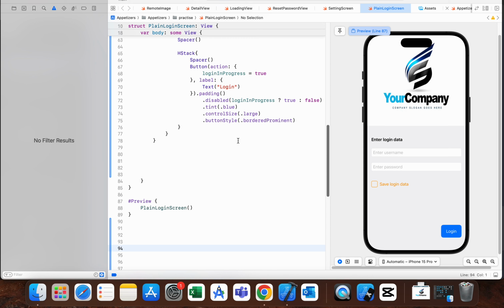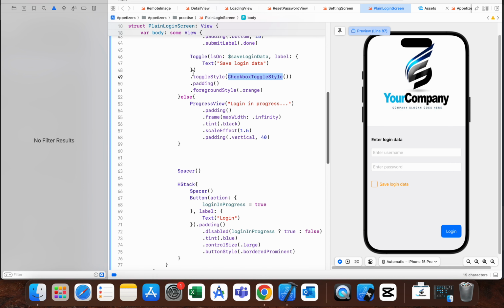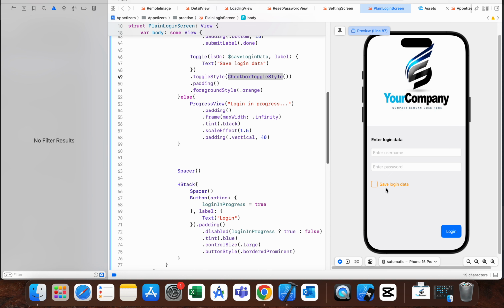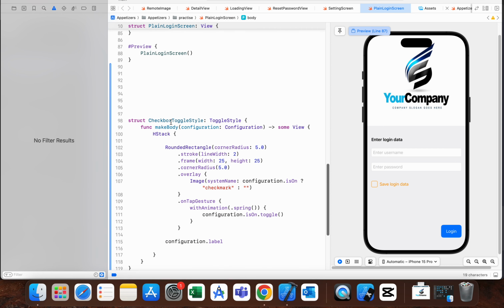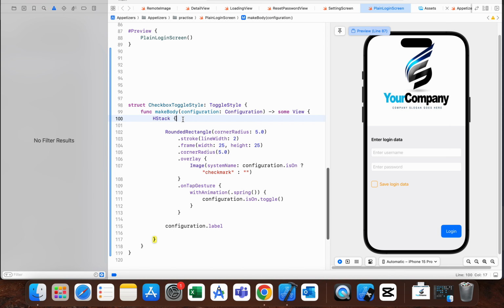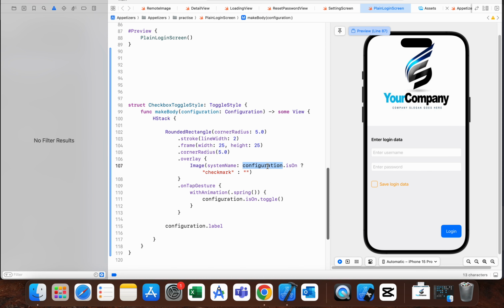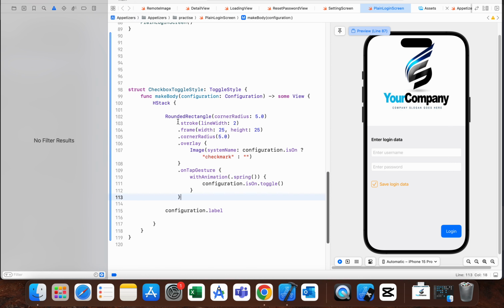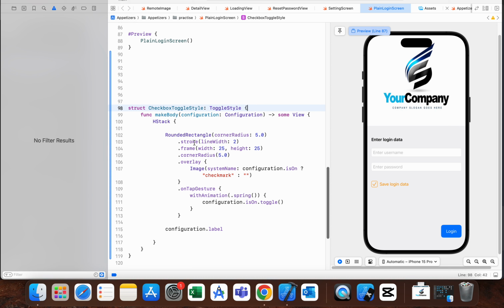SwiftUI: Create checkbox in just couple of minutes! Copy paste this solution and use it!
Explore SwiftUI efficiency with this quick tutorial! Copy and paste our ready-to-use SwiftUI code to effortlessly integrate a stylish checkbox in your Xcode project. Enhance your UI with toggle animation in minutes!